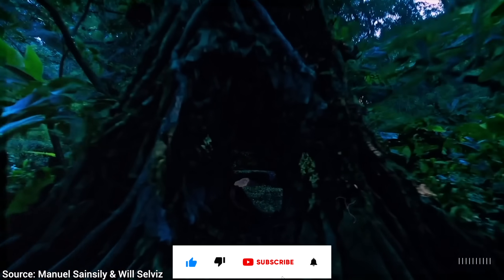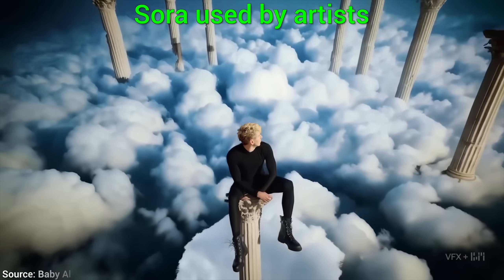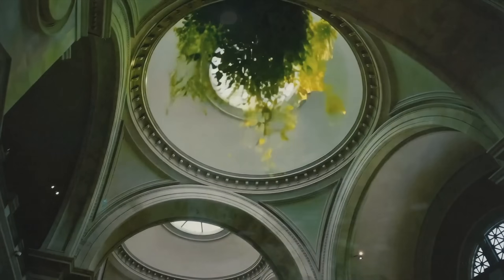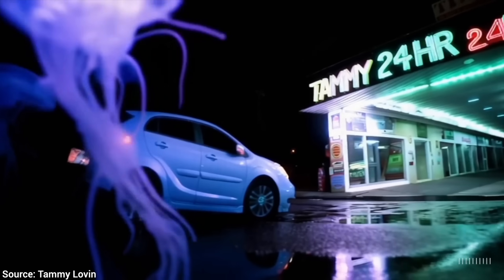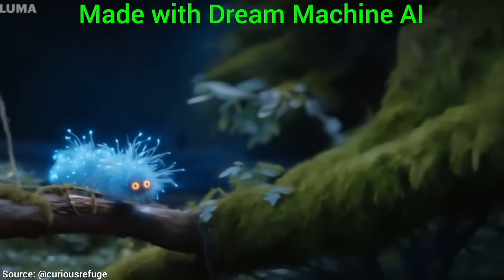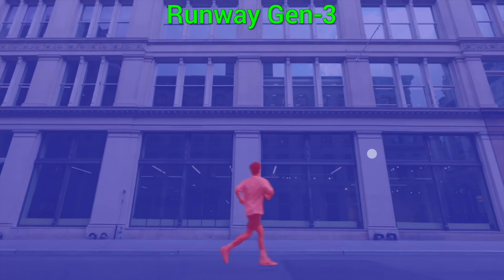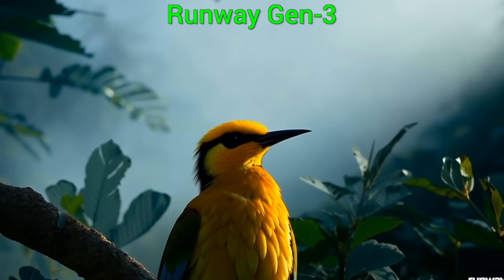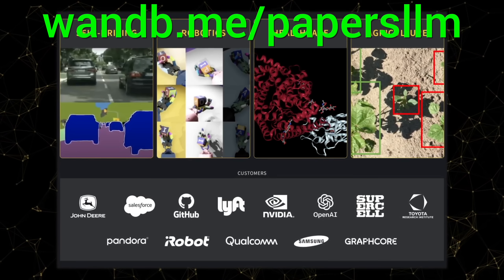Text to Video For Everyone!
❤️ Check out Weights & Biases and sign up for a free demo